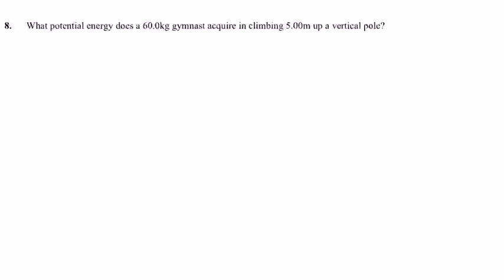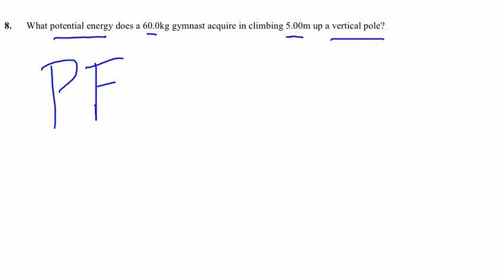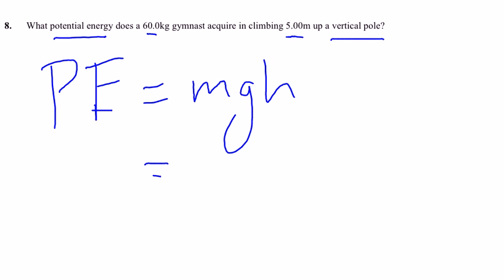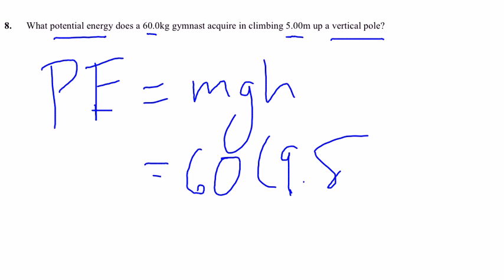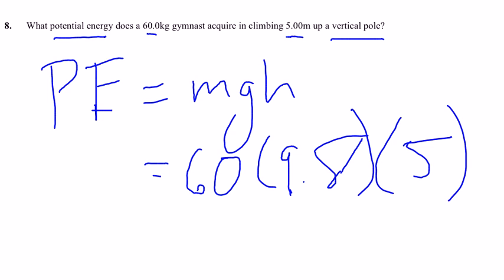Practice Quiz On Energy 8